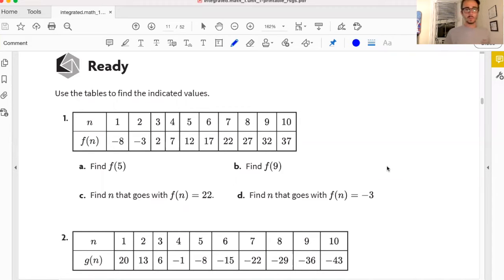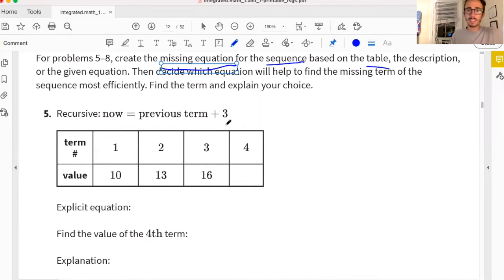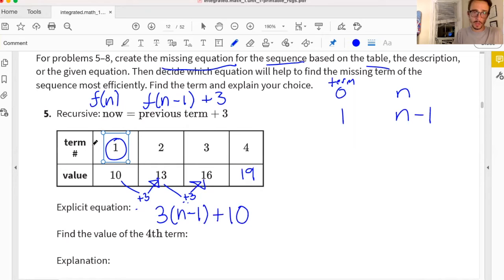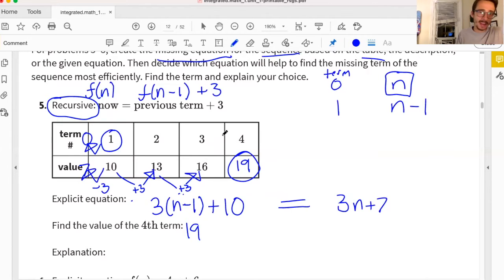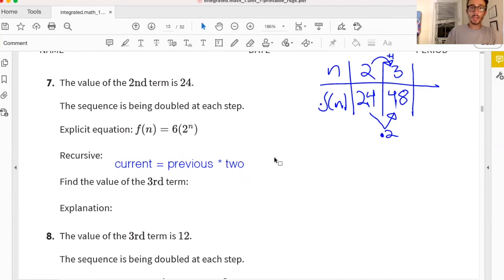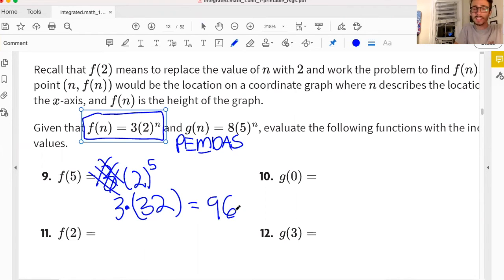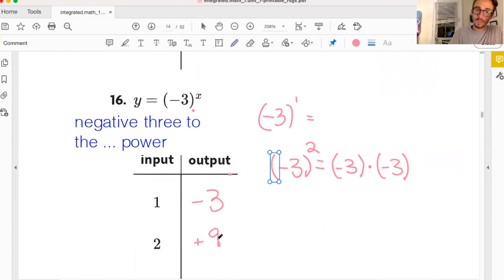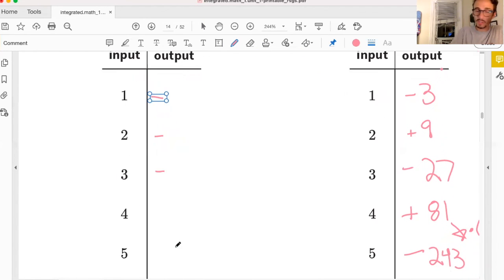Integrated Math 1 - 1.3 RSG Intro